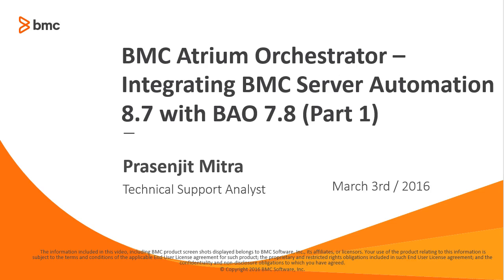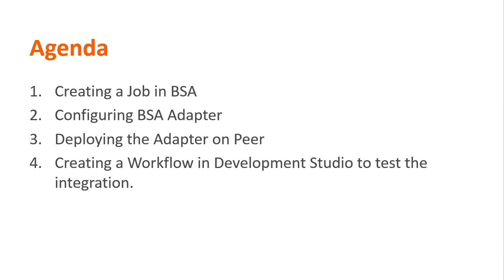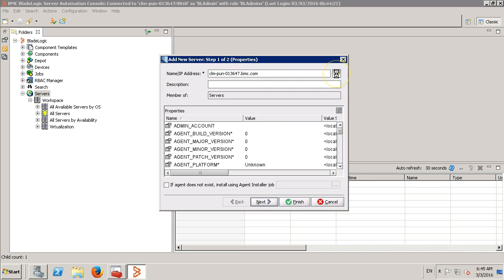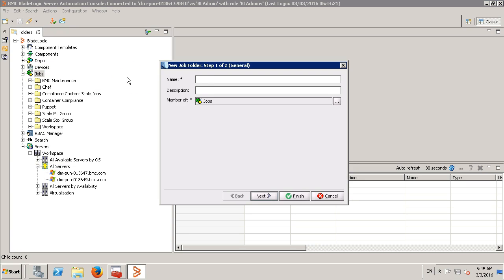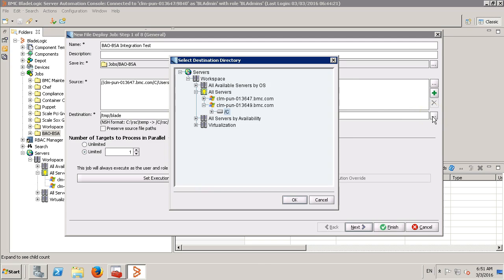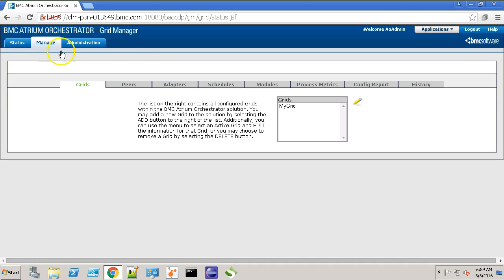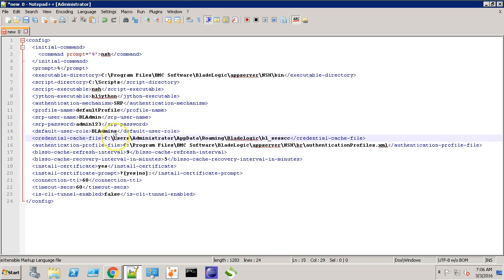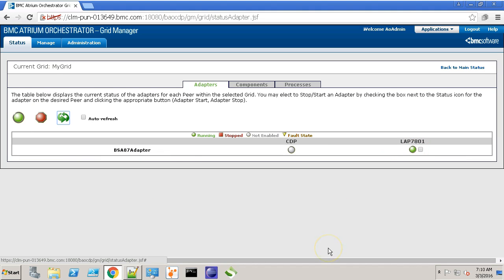BAO: Integrating BSA 8 7 with BAO 7 8 Part 1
This video is part 1 of a two part series describing how to integrate BMC BladeLogic Server Automation (BSA) with BMC Atrium Orchestrator (BAO). It shows how to create a BSA job and configure and deploy a BSA adapter. For more information on this topic, see the BMC Online Documentation Portal